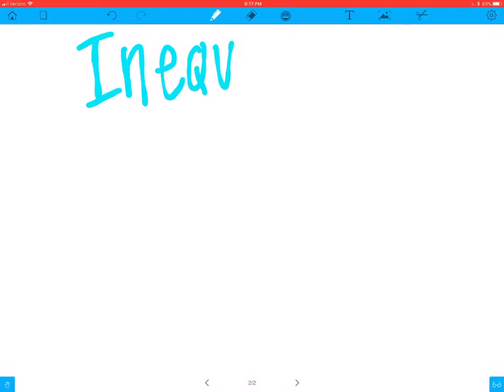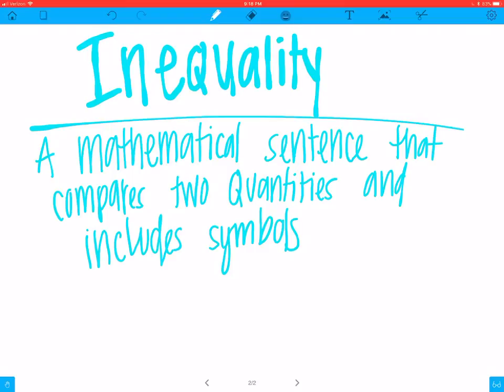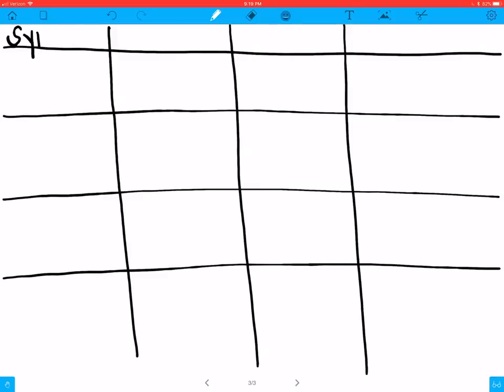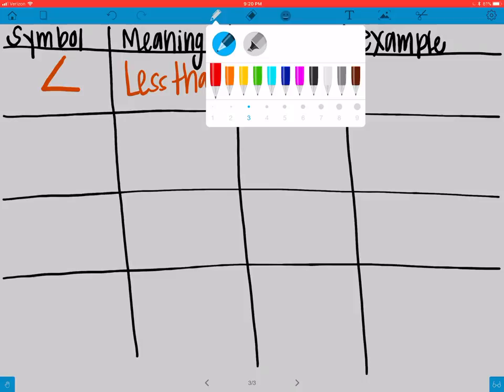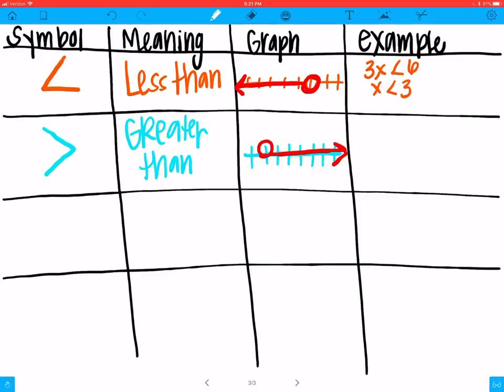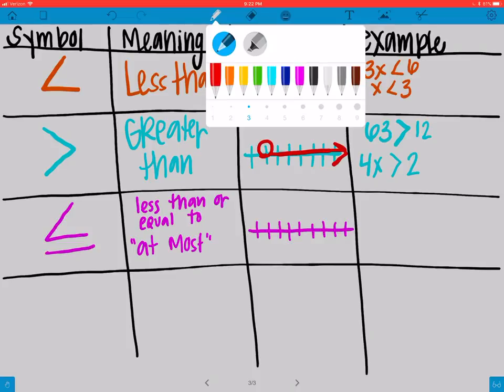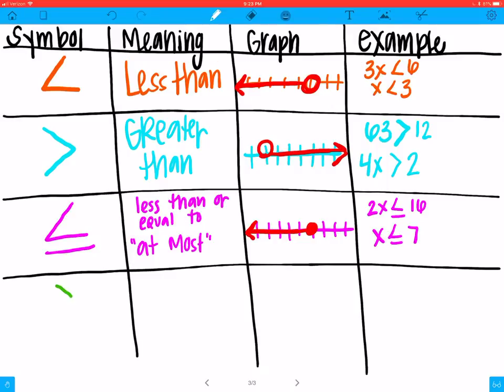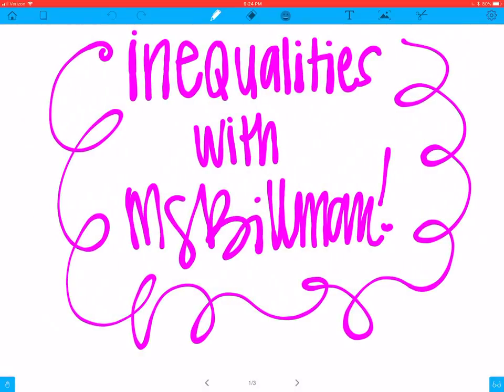Unit 5 // inequalities